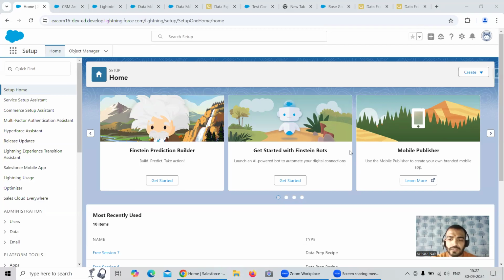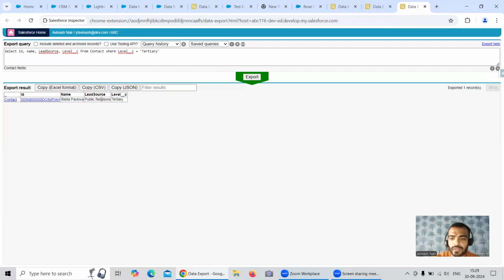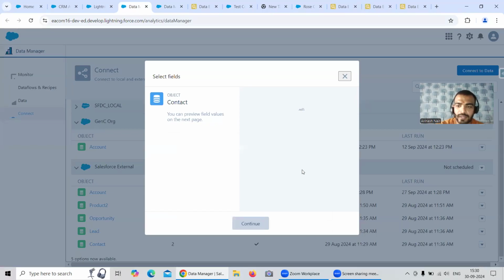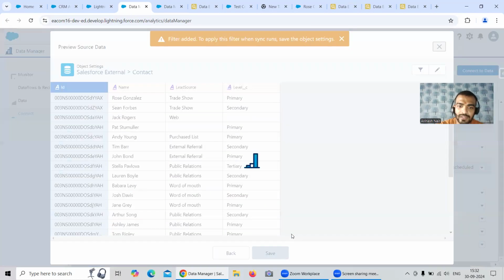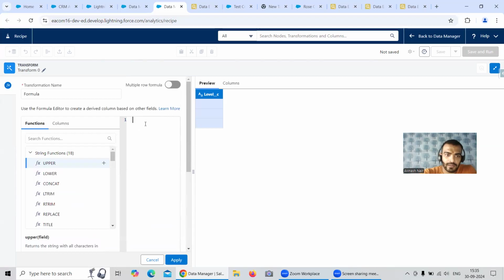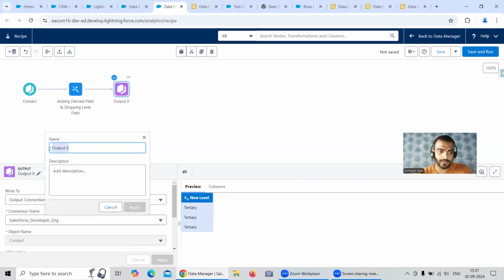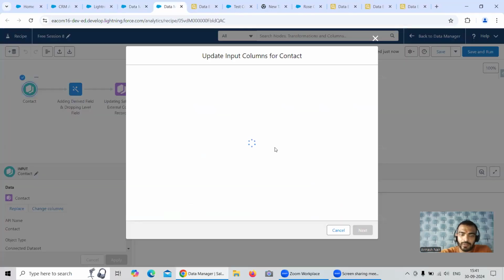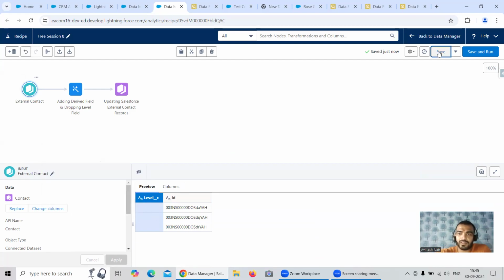𝙐𝙥𝙙𝙖𝙩𝙞𝙣𝙜 𝙍𝙚𝙘𝙤𝙧𝙙𝙨 𝙤𝙛 𝓢𝓪𝓵𝓮𝓼𝓯𝓸𝓻𝓬𝓮 𝓔𝔁𝓽𝓮𝓻𝓷𝓪𝓵 𝘾𝙤𝙣𝙩𝙖𝙘𝙩 𝓸𝓫𝓳𝓮𝓬𝓽 via 𝑺𝒂𝒍𝒆𝒔𝒇𝒐𝒓𝒄𝒆 𝑪𝑹𝑴 𝑨𝒏𝒂𝒍𝒚𝒕𝒊𝒄𝒔 𝑶𝒖𝒕𝒑𝒖𝒕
In this video, we will understand how to update External Salesforce Contact records with the help of 𝑶𝒖𝒕𝒑𝒖𝒕 𝑪𝒐𝒏𝒏𝒆𝒄𝒕𝒊𝒐𝒏. In this video, I have updated the records of ᴇxᴛᴇʀɴᴀʟ sᴀʟᴇsꜰᴏʀᴄᴇ ᴅᴇᴠᴇʟᴏᴘᴇʀ ᴏʀɢ (Contact object).